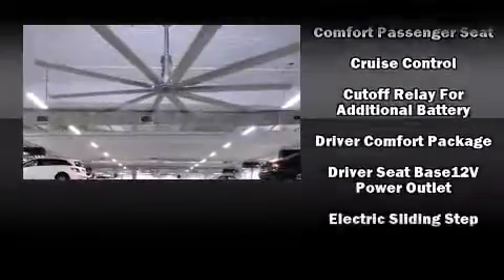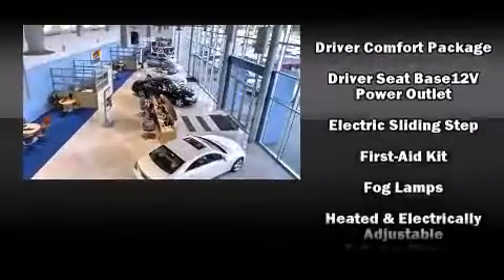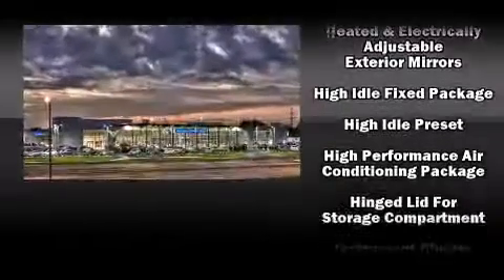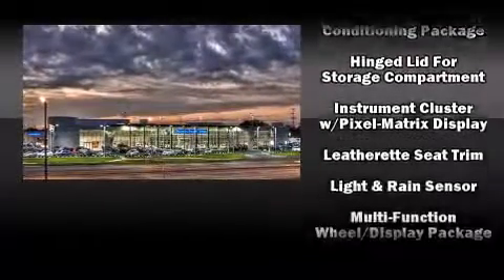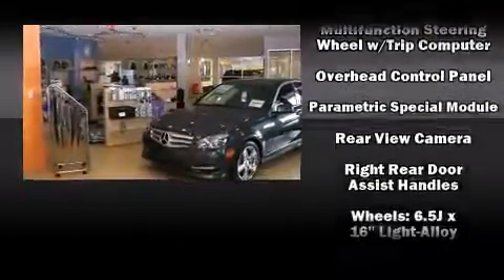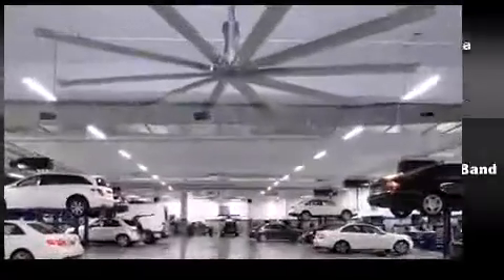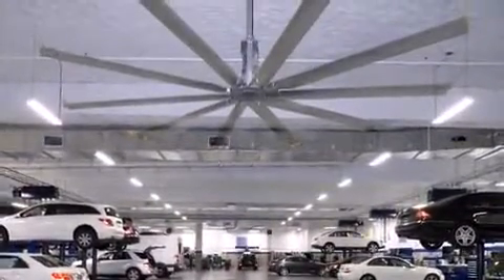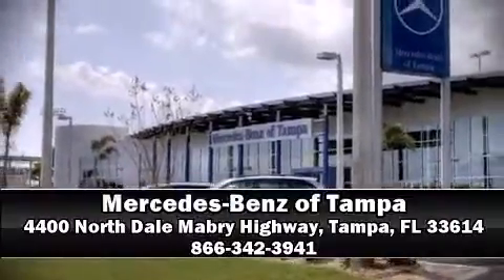2014 Mercedes-Benz Sprinter Standard Roof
4400 North Dale Mabry Highway

Sensibility and practicality define the 2014 Mercedes-Benz Sprinter. A turbocharger is also included as an economical means of increasing performance. Mercedes-Benz prioritized handling and performance with features such as: delay-off headlights, adjustable headrests in all seating positions, heated door mirrors, rain sensing wipers, power windows, remote keyless entry, and 1-touch window functionality. Storage solutions are integrated throughout the interior, demonstrating thoughtful attention to detail. Audio features include an AM/FM radio, steering wheel mounted audio controls, and 5 speakers, providing excellent sound throughout the cabin. Mercedes-Benz ensures the safety and security of its passengers with equipment such as: dual front impact airbags, traction control, brake assist, ignition disabling, and 4 wheel disc brakes with ABS. Electronic stability control ensures solid grip atop the road surface, no matter how challenging the driving conditions. Our aim is to provide our customers with the best prices and service at all times. Stop by our dealership or give us a call for more information.